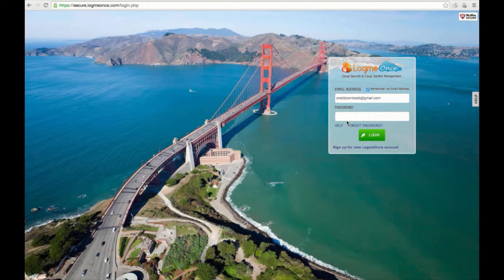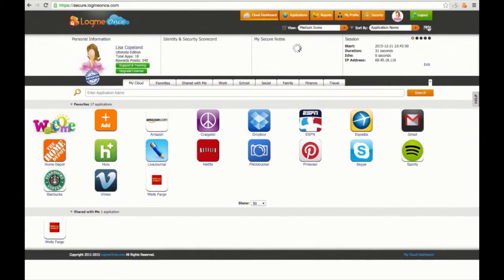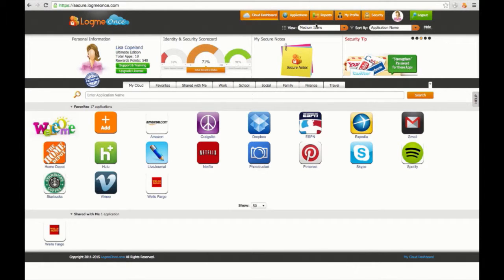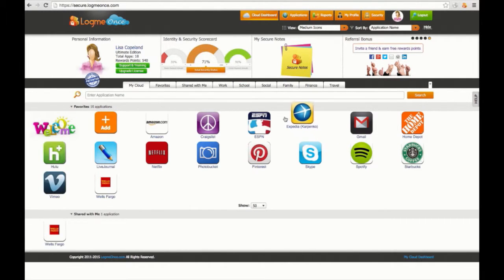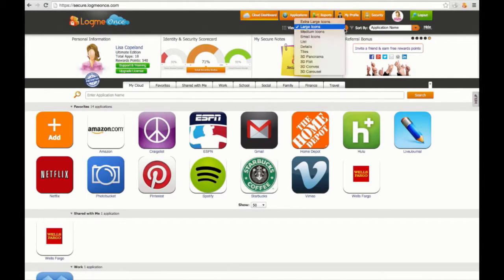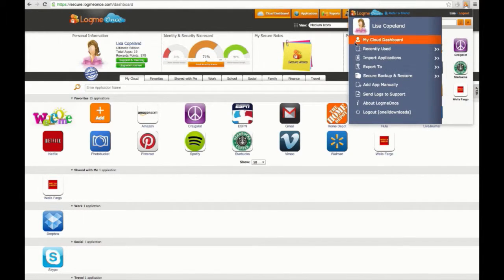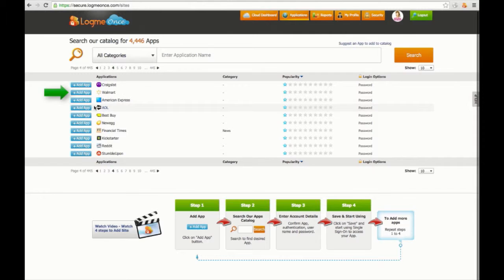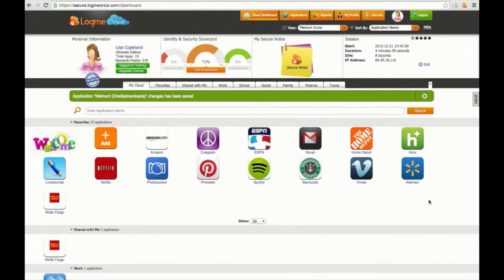LogmeOnce SSO Portal: Dashboard Overview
In this video I’ll give you an overview on how to use your Dashboard on LogmeOnce.

First let’s log in.  You can login to LogmeOnce from the LogmeOnce Main website, the LogmeOnce Extension menu on the browser (arrow to the icon on browser), or simply enter command control+T if on a windows to computer to open up a new tab.

After login, You’re automatically taken to your dashboard on LogmeOnce.  The picture icon next to logout will show you your smart menu with your auto logout time and browser settings at the bottom.  We highly recommend to personalize your account by adding your picture.

By clicking the show button you can see all of your personal information. You can click the support and training tab at any time to watch free video tutorials and walkthroughs how to use LogmeOnce.  Also click on the upgrade license tab at any time to upgrade your membership.  You can also view your current identity & Security Scorecard, where you can get powerful metrics and see how secure your passwords are.  Your My Secure Notes section to the right where you can edit and enter new secure notes, and to the far right you can use multiple security metrics which show your login session where you can edit when to auto-logout (show the options), overall password strength, security tip, your productivity chart, as well as the Referral Bonus where you can invite friends to signup for LogmeOnce and earn free reward points.

The icons on your dashboard are all of your current apps, you can categorize these by simply dragging and dropping to one of the many LogmeOnce custom folders. (show dragging and dropping, highlight the different tabs) You can also search for each app using the LogmeOnce app search-bar near the top of the screen.  Customize the amount of apps you’d like to show per page at the bottom.

LogmeOnce also gives you many different viewing options on how you’d like you’re app displayed,.  (go through the different options) to the right you have the option to categorize your apps your own custom way (show the different options).  You can also automatically be taken to your dashboard from any website by clicking the LogmeOnce browser extension icon, and then click on MyDashboard.  You can also search any of your apps using the browser extension search bar.

To add a new app to your dashboard, Click the +Add button to add a new app via the LogmeOnce Application catalog. You can also search for an app by name and narrow down apps by category (go through the categories) Choose the app you’d like to add, then click the +add app button to the left of the app.  Enter the username and password information, then click on save changes.  You’ll automatically be taken back to your My Dashboard section of LogmeOnce with your newly added application.

Reference: dash password manager, best password manager 2016